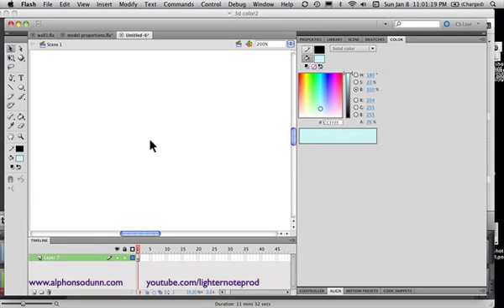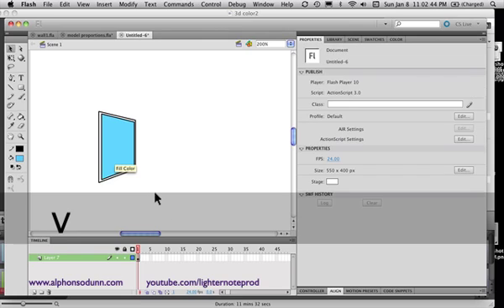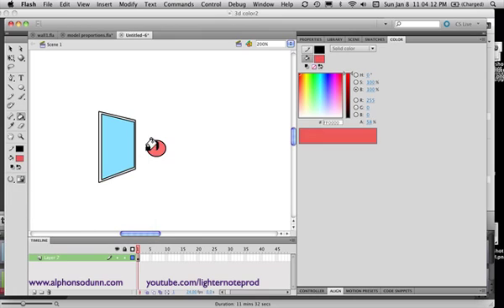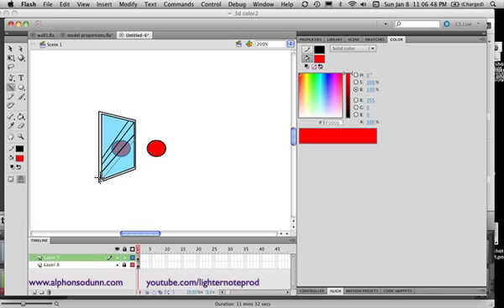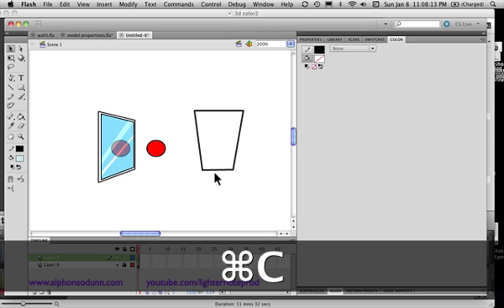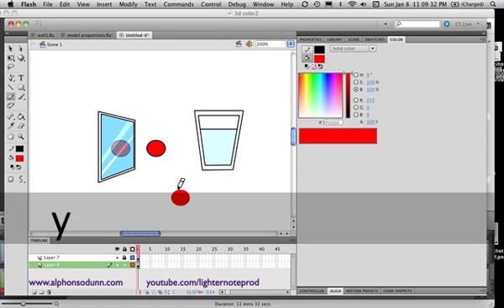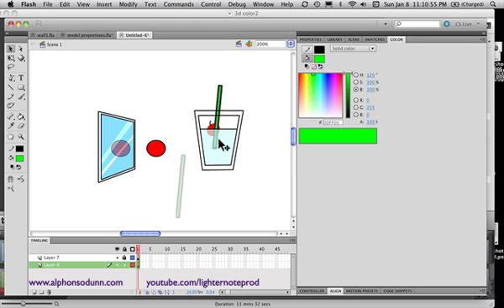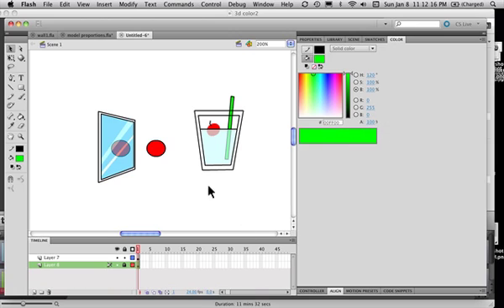Adobe Flash Basics - Mirror reflection, glass, water and other transparent stuff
This shows you a simple way to make a mirror reflection, glass, liquid or any other transparent stuff in Adobe Flash CS5